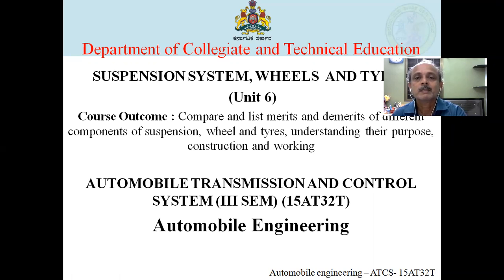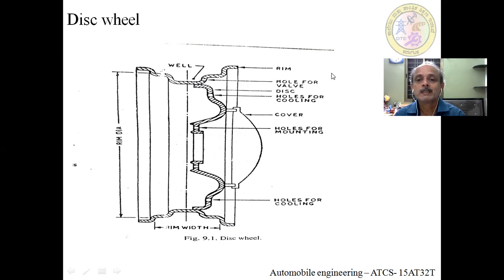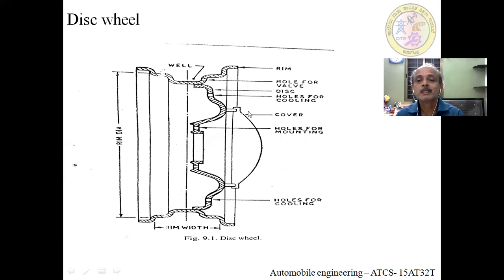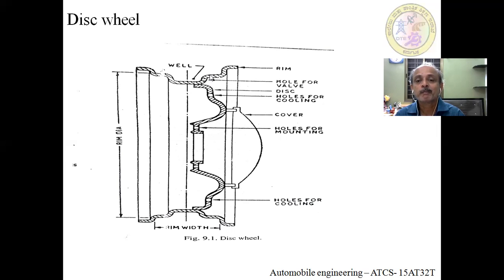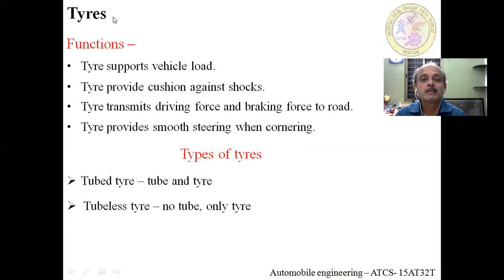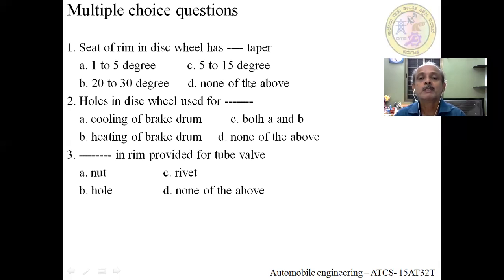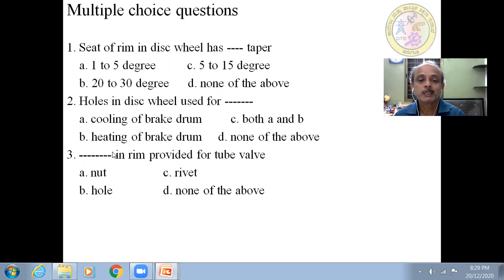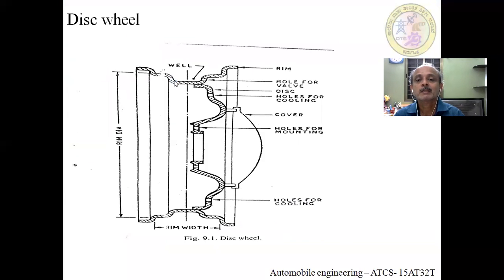AT 15AT32T U6 S6 Vi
AT&CS UNIT 6 SESSION 6